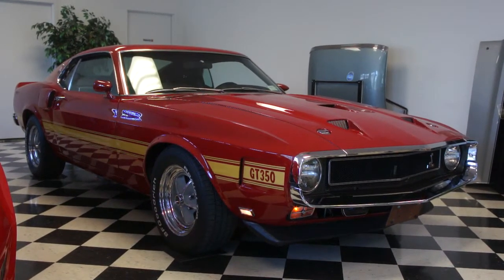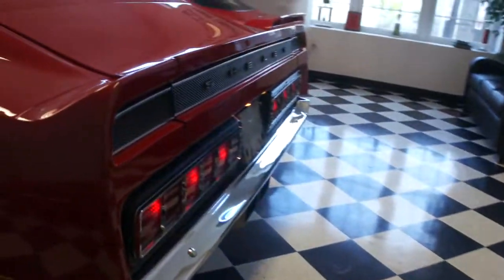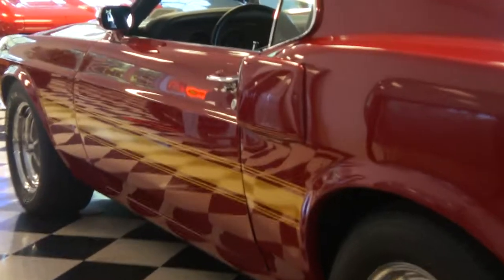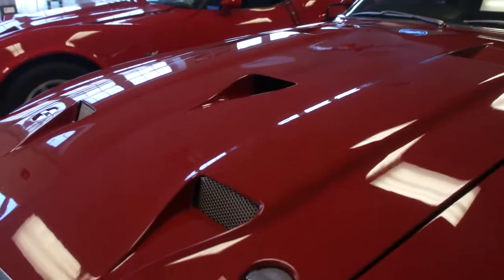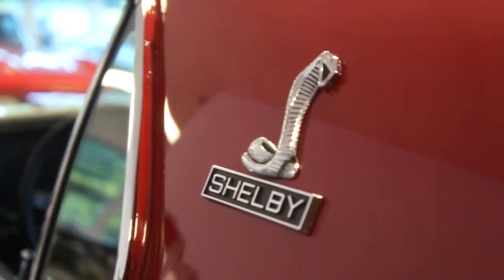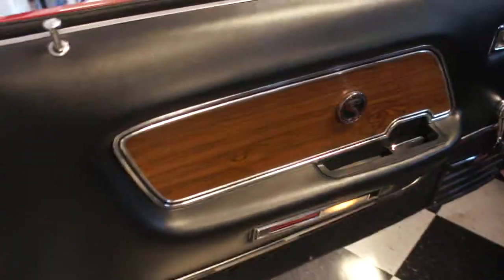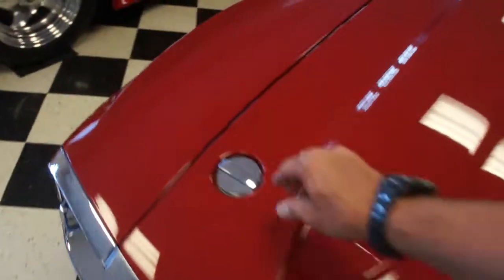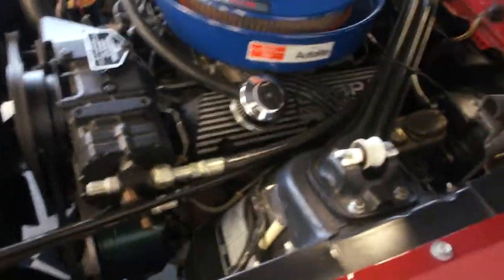1969 Shelby GT350 For Sale~Matching Drive train~Manual Trans~Original Body Pannels & Documentation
1969 Shelby GT350 For Sale
Matching Drive train
Manual Trans(Has a 7 Speed Tremic Now Original Trans is Included)
Power Steering
Power Disk Brakes
Air Conditioning
Beautiful Condition
Original Body Pannels
Beautiful Condition & Runs & Drives Fantastic
All Original Documentation including Pictures of Shelby Signing it